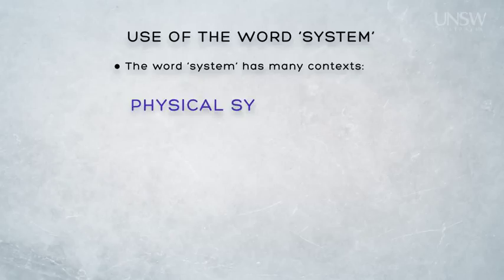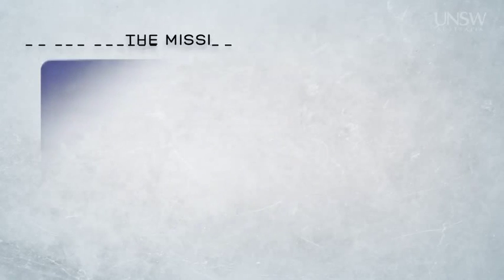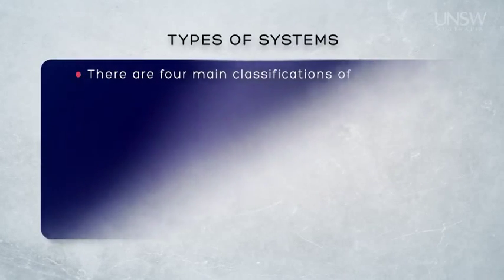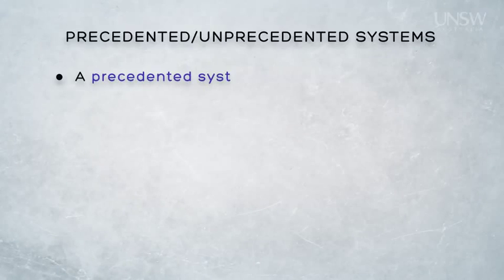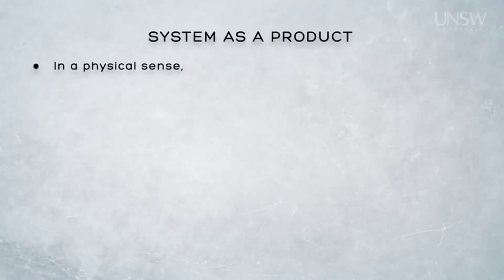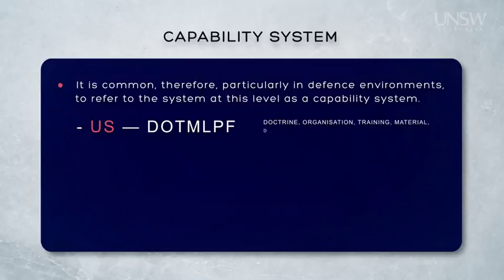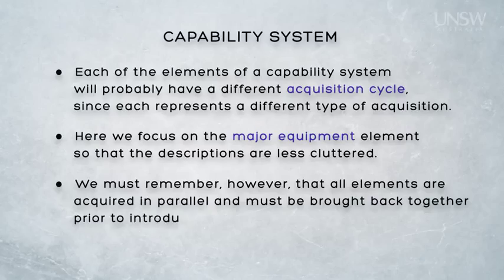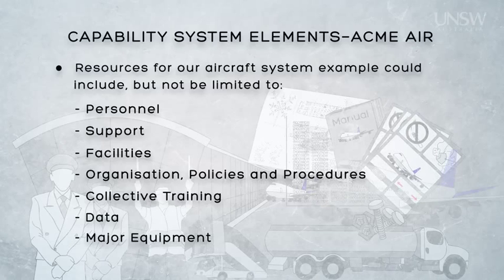1 3 Module 1 1 Lecture + Introduction To Systems Engineering